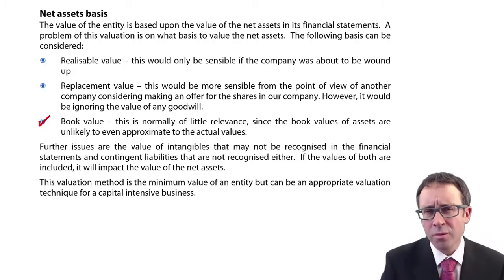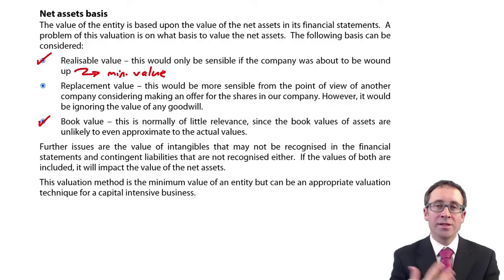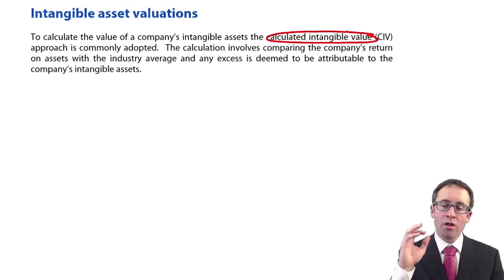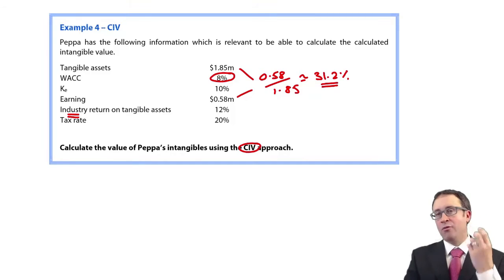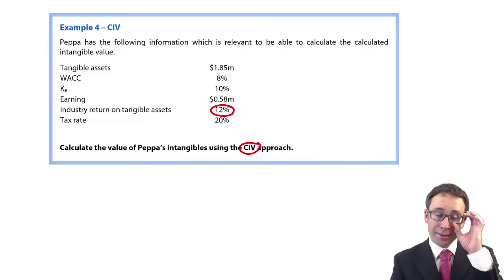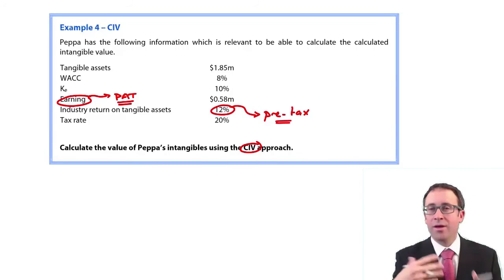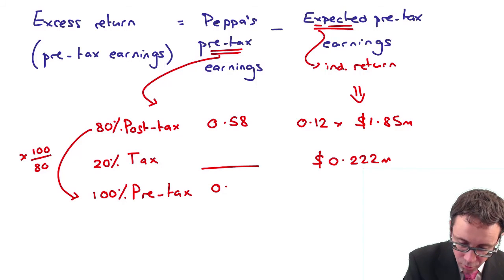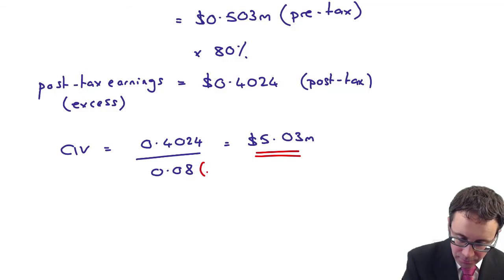CIMA F3 Net assets and intangibles valuations